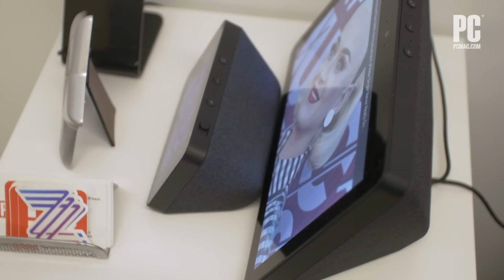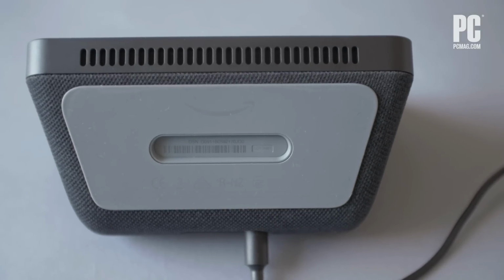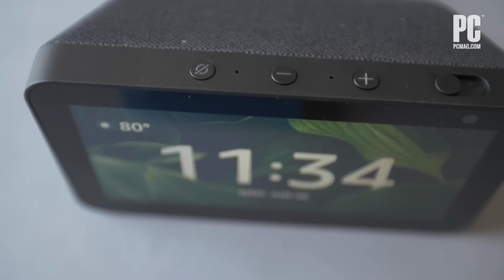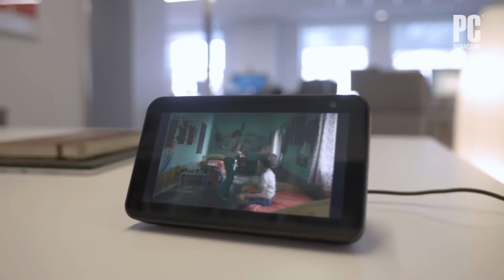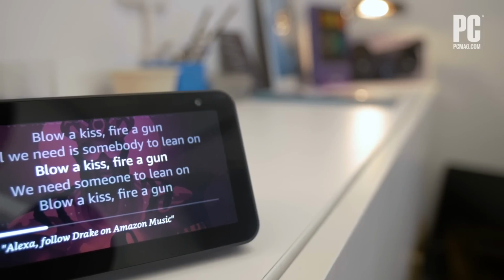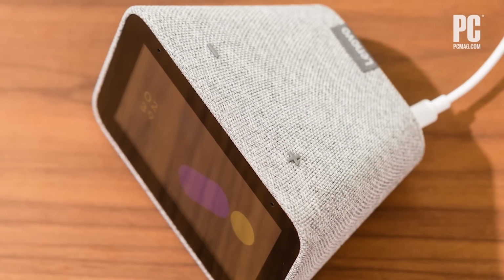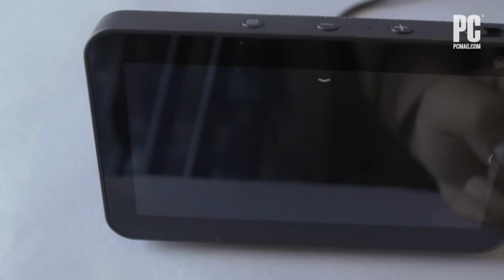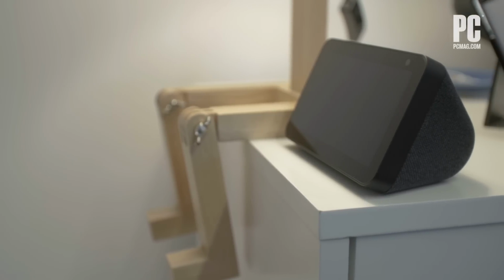Amazon Echo Show 5 Review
The Amazon Echo Show 5 is an affordable little smart display that brings Alexa voice commands to your desk, shelf, or nightstand.